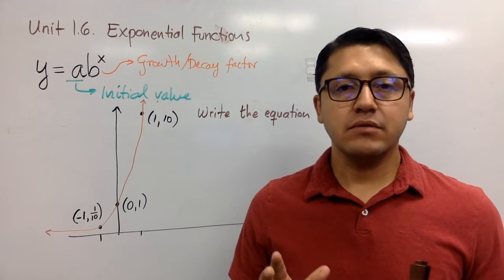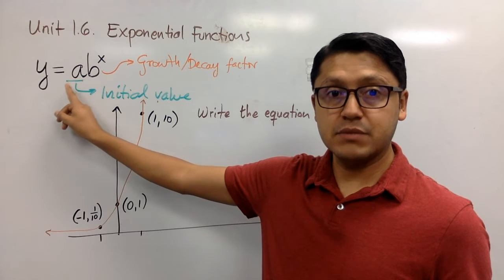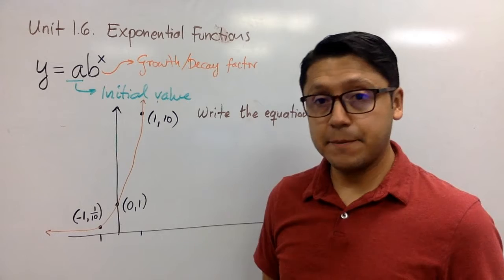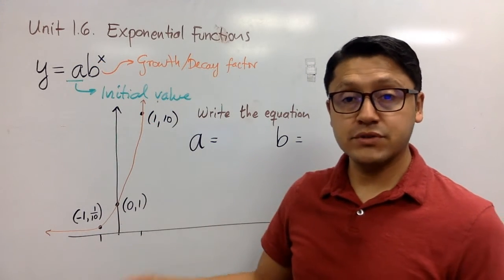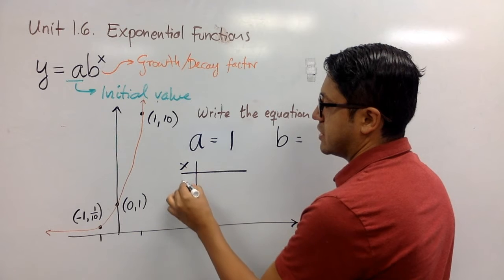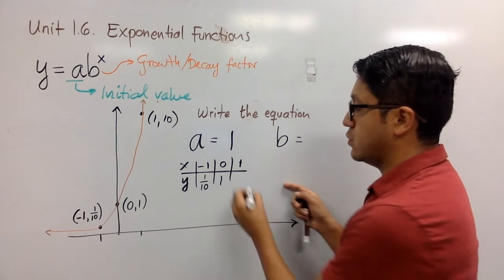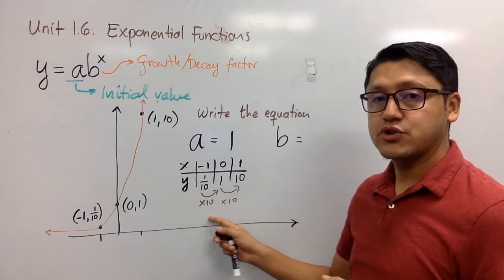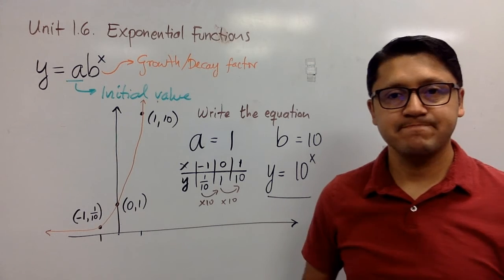SM2 - Ch. 1B - 1.6 Exponential Functions - 03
How to write the equation from a graph